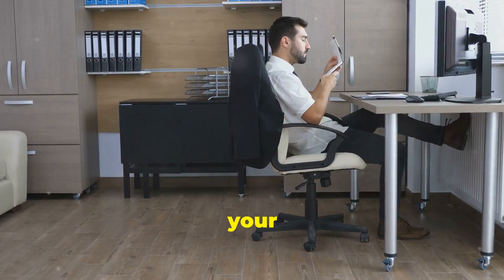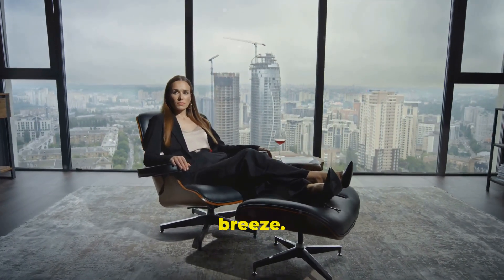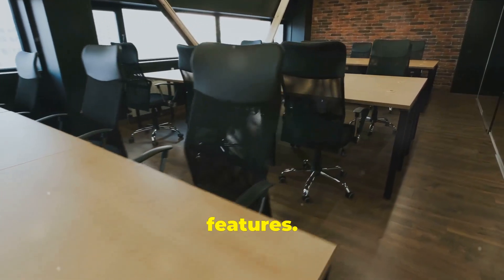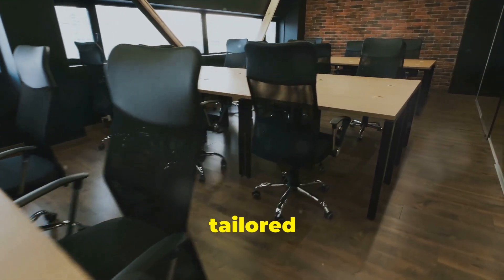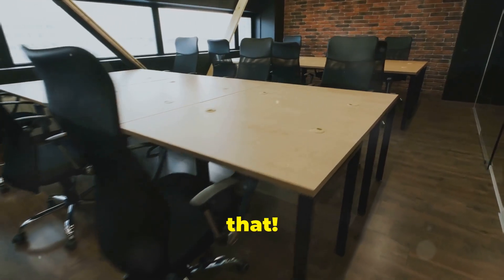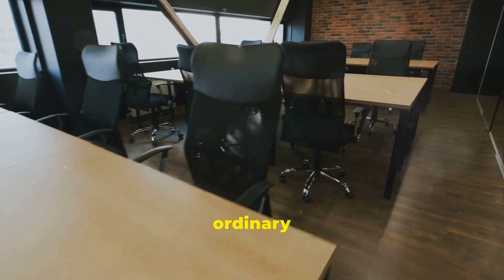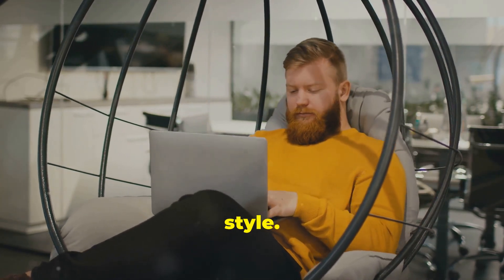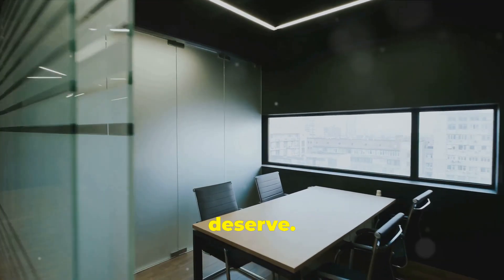A Guide to Choosing the Perfect Luxury Office Chair for Maximum Comfort and Style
Luxury Office Chairs: Style Meets Comfort! by Violet's Workspace

OUTLINE:

00:00:00 Luxury Office Chairs: Style Meets Comfort!

The Ultimate Guide to Luxury Office Chairs: Elevate Your Workspace with Style and Comfort

Introduction

In the modern professional world, the significance of a conducive work environment cannot be overstated. At the heart of this environment is the office chair...

...Not merely a piece of furniture but a pivotal tool that impacts productivity, health, and overall job satisfaction.

This guide explores the luxurious end of the spectrum, where office chairs transcend their basic functionality to become symbols of status, style, and unparalleled comfort. Herein, we delve into what constitutes a "luxury" office chair, unraveling the rich tapestry of features and benefits that distinguish these majestic thrones of the professional realm.

A commendable office chair is a linchpin to maintaining posture, minimizing physical strain, and enhancing job performance over prolonged periods of sitting.

The average office worker spends approximately 1,700 hours per year at their desk, underscoring the chair's role in their health and efficiency.

Definition of "Luxury" in Office Furniture

Luxury in office furniture is defined by exclusivity, premier craftsmanship, and unparalleled comfort. It is where aesthetic appeal meets innovation, resulting in furniture that not only serves a practical purpose but also exudes sophistication and prestige.

Luxury office chairs are adorned with premium materials, ergonomic designs tailored to the individual user, and features that elevate the sitting experience to new heights.

The Essence of Luxury in an Office Chair

An office chair is not just a means to sit; it's an integral part of your daily life that dictates comfort, productivity, and style. While a standard chair might tick the basic boxes of functionality, a luxury office chair goes many miles further. It's an embodiment of elegance, cutting-edge design, and remarkable craftsmanship.

In this blog, we will explore the quintessence of luxury in an office chair, what sets it apart from the standard options, and how its design and materials contribute to its aesthetic appeal.

Defining Luxury in Office Chairs

Luxury, in the context of office chairs, is synonymous with perfection in comfort, design, and materials. It's the confluence of ergonomics with exclusivity. Here are some defining elements that epitomize a luxurious experience:

Premium Materials: High-end chairs often feature full-grain leather, stainless steel, aluminum, or even woods like teak or walnut. These materials are chosen not just for their texture and look but also for their durability and comfort.

Craftsmanship: A luxurious office chair showcases meticulous attention to detail. From the precision of its stitches to the finish of its armrests, every aspect is executed with the utmost care.

Ergonomics at its Best: Luxury chairs are designed with comprehensive ergonomics in mind, ensuring that every user can find their perfect seating position through various adjustments.

Customization: Many luxury chairs offer bespoke options, allowing you to select from a range of leather grades, colors, and wood finishes, and even monogramming services.

Innovative Features: Think of chairs with built-in massage systems, heating pads, or posture correction alerts. A luxury chair often comes equipped with the latest in office chair tech.

Luxury vs. Standard Office Chairs

The chasm between standard and luxury office chairs can be summed up in one word: refinement.

While standard chairs are built to provide a basic level of comfort and support, luxury chairs raise the bar to ensure each moment you spend seated is an experience rather than mere seating. Standard chairs typically use less expensive materials and are mass-produced with limited adjustability. In stark contrast, luxury chairs often come with extended ranges of motion, unique tech integrations, and choice materials.

Moreover, luxury chairs are not just functional; they are statement pieces that speak to the status and success of their users, becoming part of the office decor and contributing to the branding of a space.